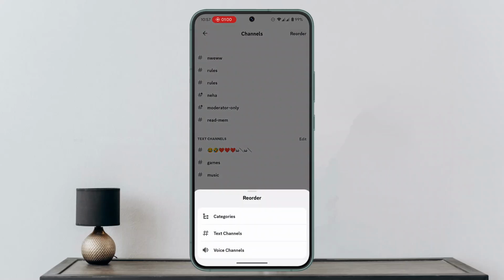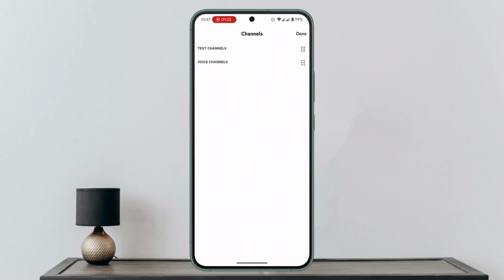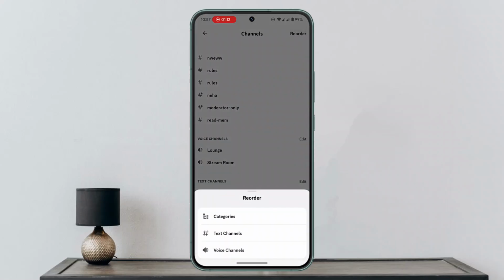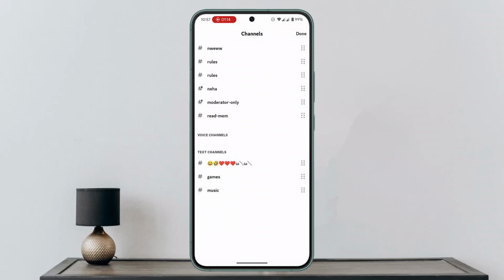How to Move Channels and Categories on Discord Mobile Text & Voice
Learn how to easily move text channels, voice channels, and entire categories on Discord Mobile in just a few steps. This video offers a quick and clear walkthrough on how to reorder your server structure using the built-in "Reorder" feature found within server settings. Whether you want to organize your channels for better accessibility or just want to tidy things up, this tutorial will show you exactly how to do it using long-press and drag functions.

You’ll first need to open your Discord app and select the server you want to modify. By accessing the server settings via the server title or gear icon, you’ll be able to enter the "Reorder" mode. From there, you'll learn how to move categories and channels by simply holding and dragging them into the desired position. The same method applies for both text and voice channels. After you've made your changes, tapping the "Done" button will save the new layout.

This method works for all users with the appropriate permissions to manage server content, so make sure you have admin or moderator access before attempting to rearrange server components. Reorganizing channels helps your members navigate the server more easily and improves the overall user experience.

If you’re using Discord on desktop, the process is similar but uses click-and-drag with a mouse. However, this video is specifically tailored for mobile users using Android or iOS devices. The process is identical across both platforms in the mobile app.

Timestamps:
0:00 Introduction
0:13 Launching Discord and selecting server
0:30 Accessing server settings and reorder mode
0:39 Moving categories
0:50 Moving text channels
1:00 Conclusion